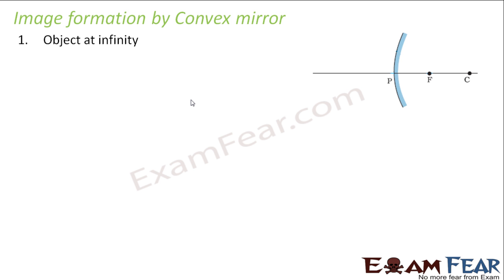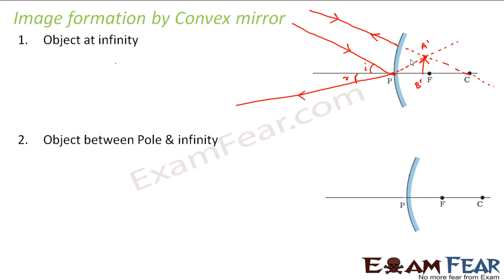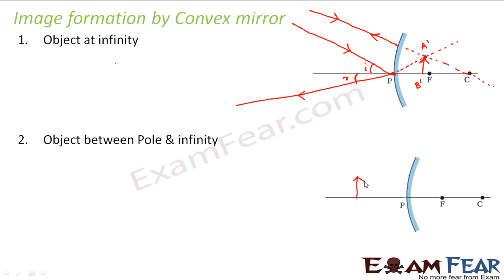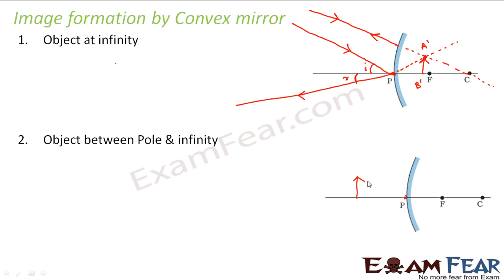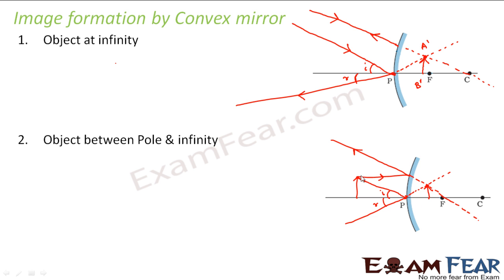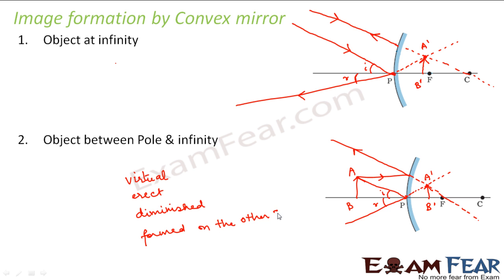Image form by Convex Mirror | Ray Optics #12 | CBSE Class 12 Physics Chapter 9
CBSE Class 12 Ray Optics|  Ray Optics Super Easy Explanation | Image form by Convex Mirror